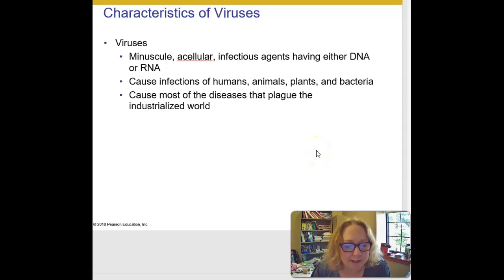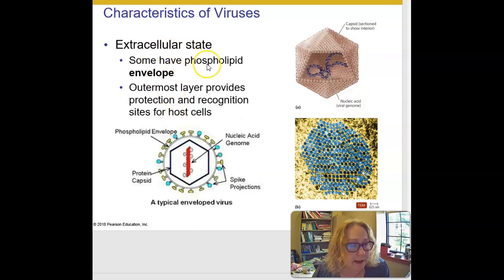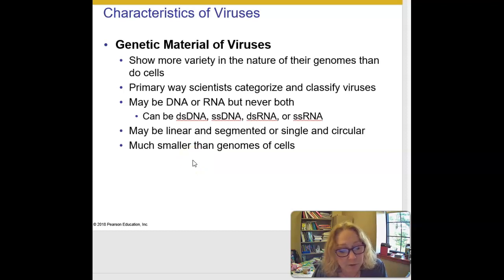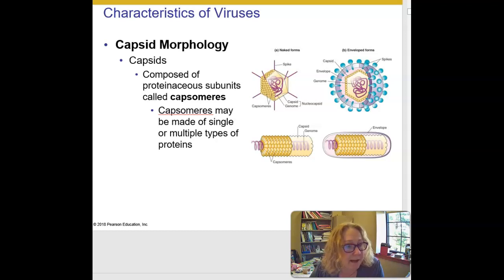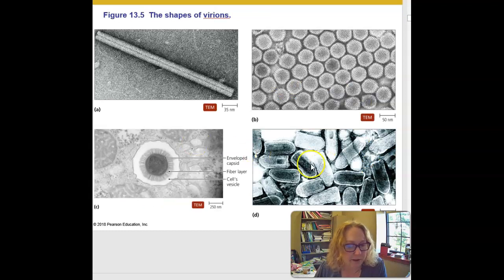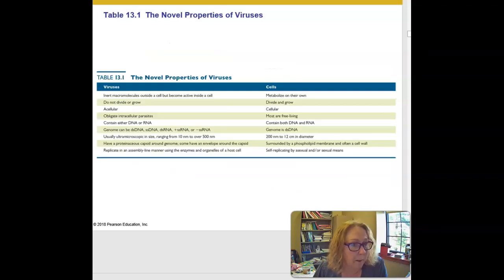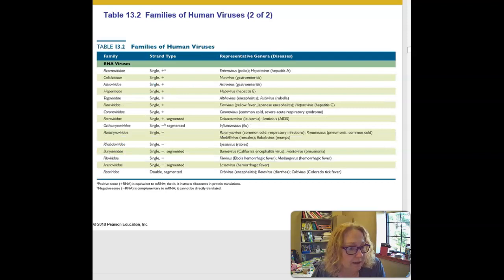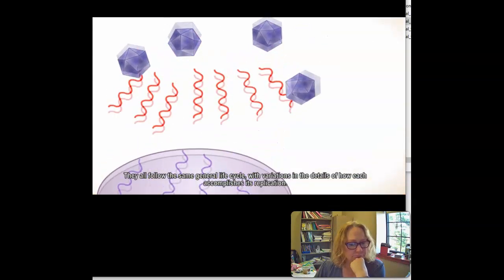Microbiology Chapter 13 Viruses #1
Microbiology videos for the week of March 11th for micro exam chapter #13 on viruses.